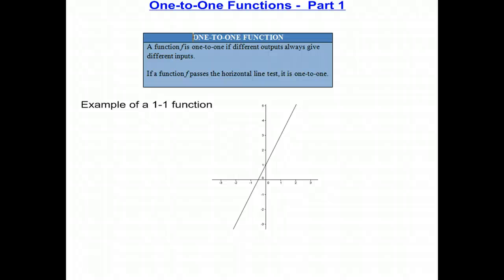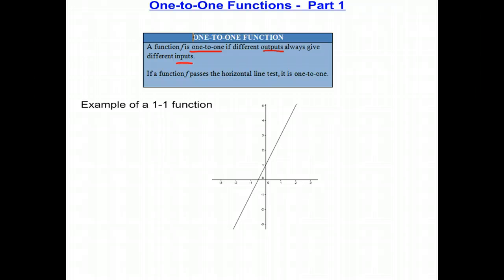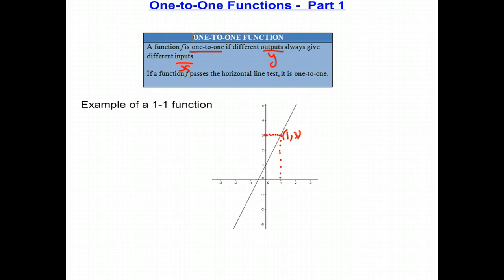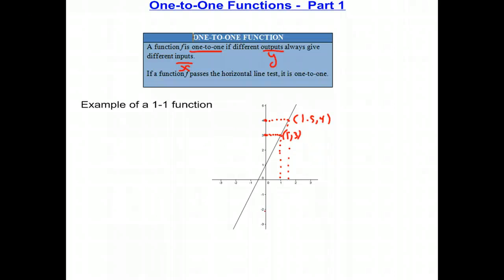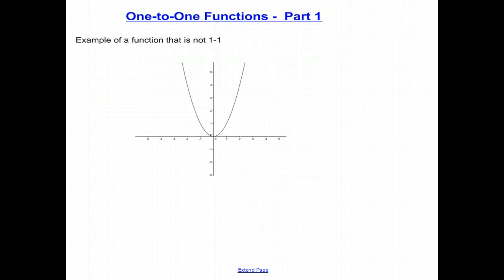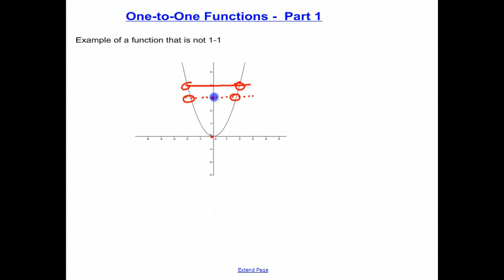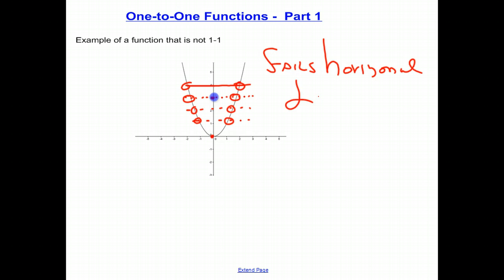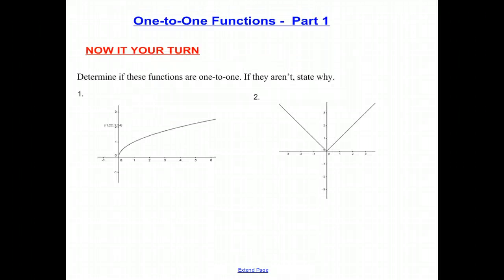One-to-One Functions - Part 1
This screencasts demonstrates what we mean by one-to-one functions